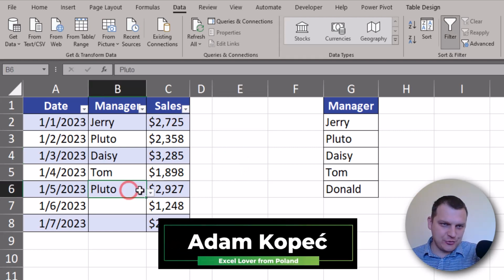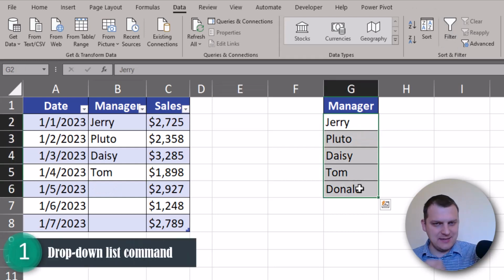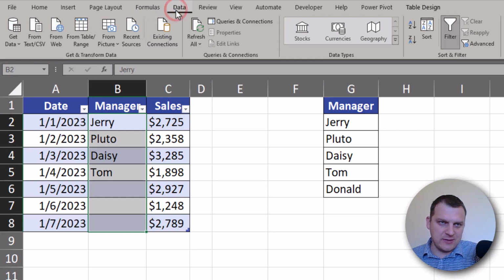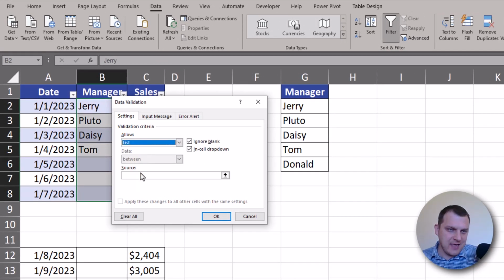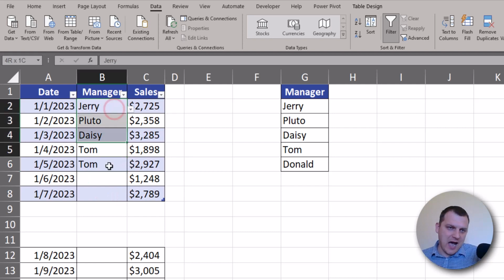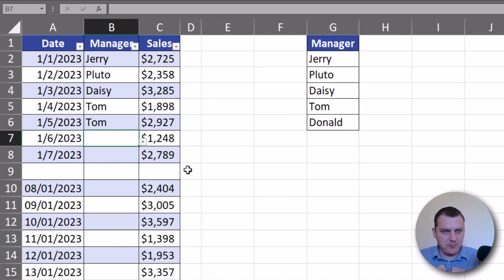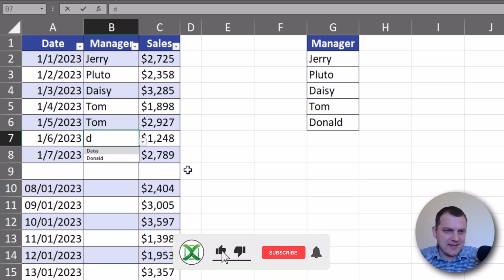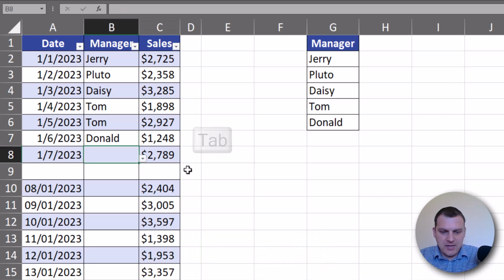Drop-down list | Excel Tips 69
In this tutorial about Excel, you will see how to add drop-down list in Excel. Excel Tips 69

---⏱️Timestamps⏱️---
00:00 | Introduction
00:06 | Drop-down list command
00:38 | Drop-down list in table
01:11 | Drop-down list lookup
01:40 | End